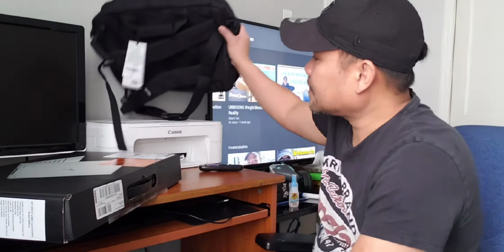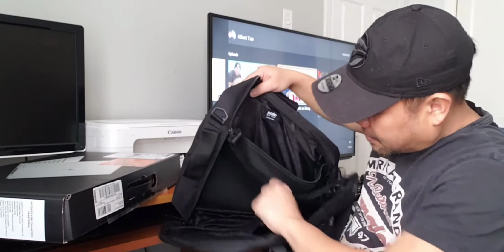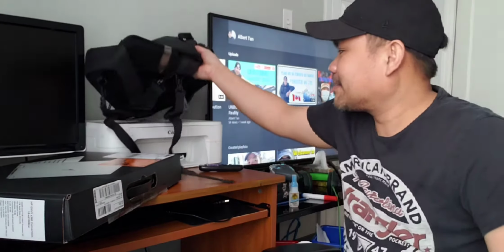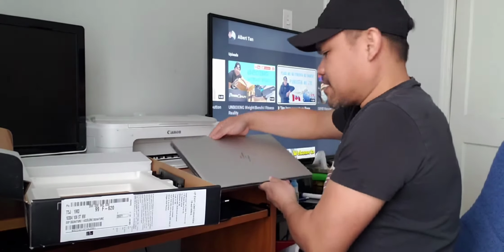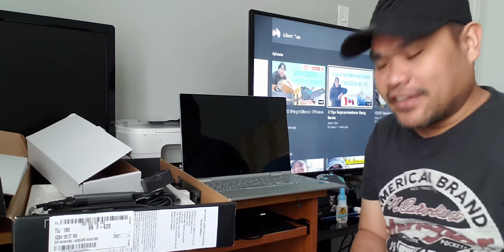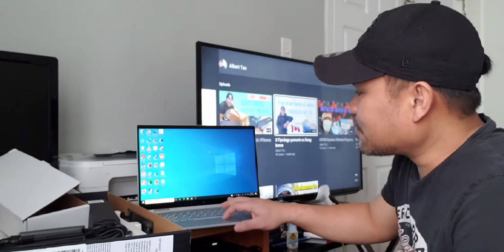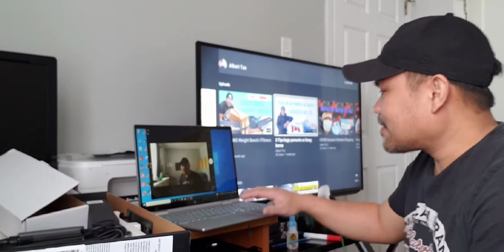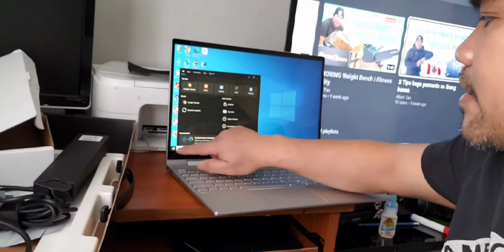Unboxing HP Laptop Envy 360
Unboxing HP Laptop Envy 360 for online class and vlogging